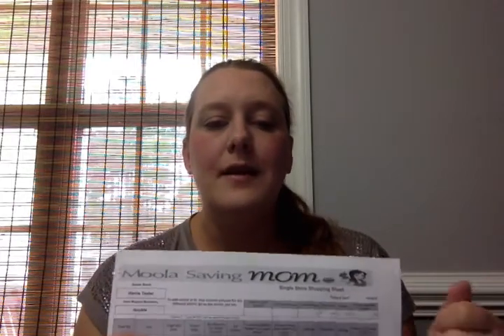Super Doubles Boot Camp Part I Day 4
Ok let's make our Harris Teeter shopping lists!